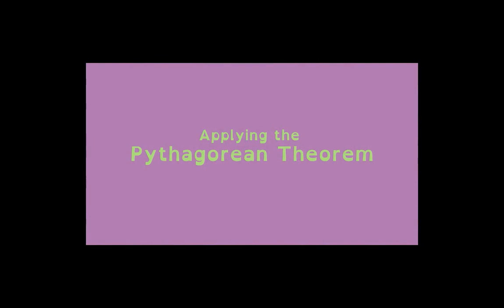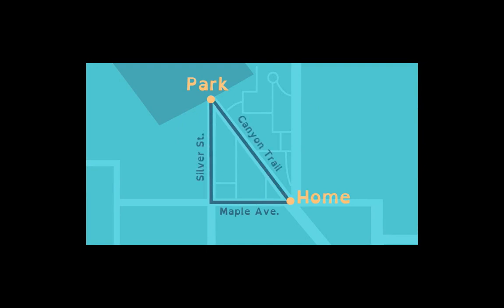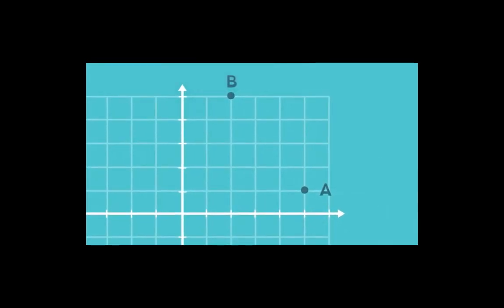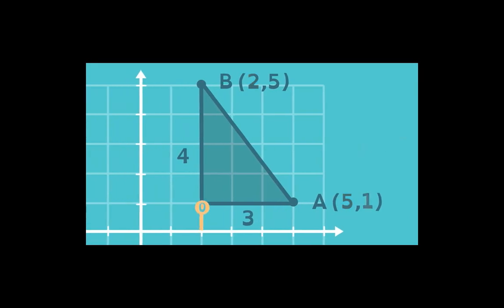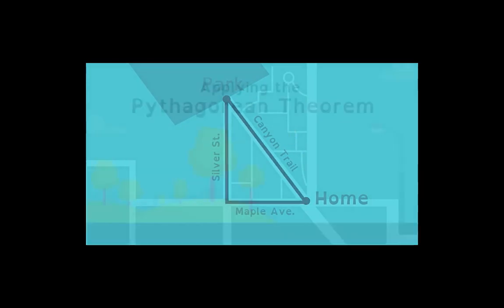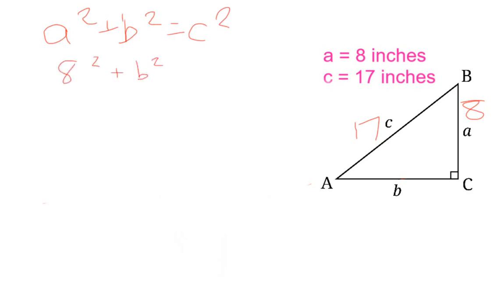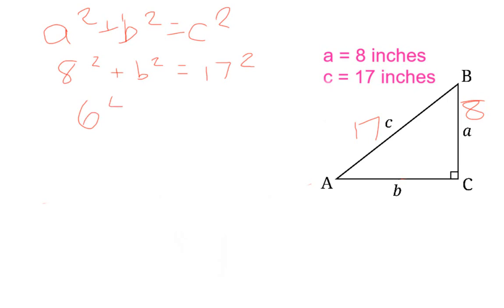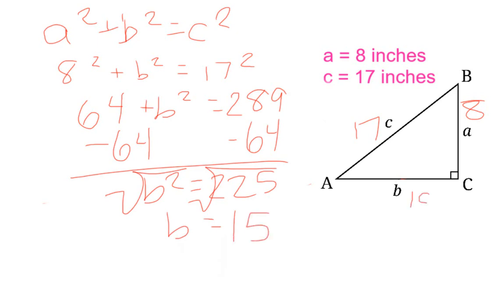Pythagorean Theorem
In this video, you will learn how to solve problems involving the Pythagorean Theorem.